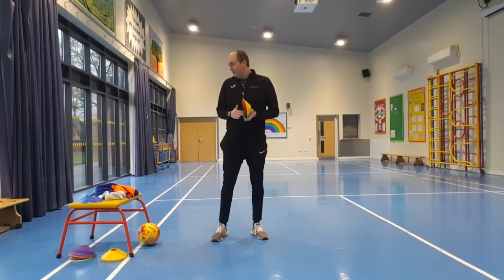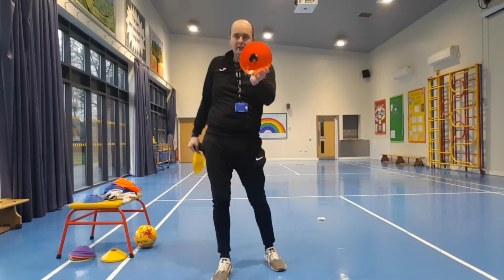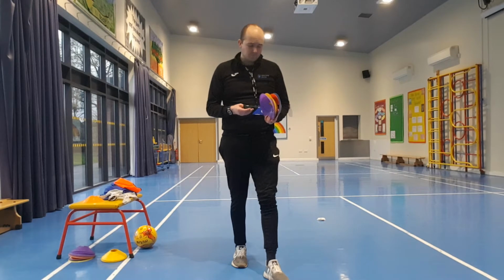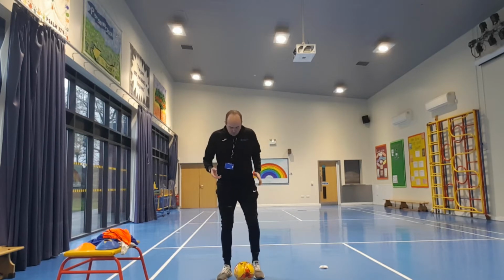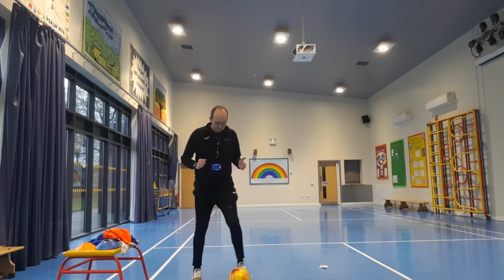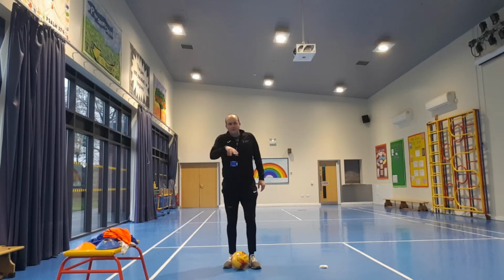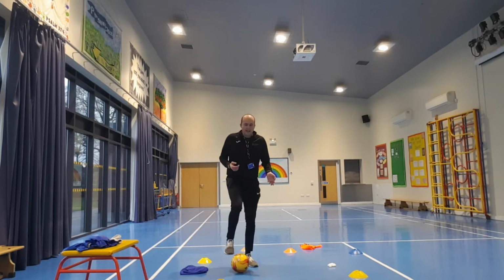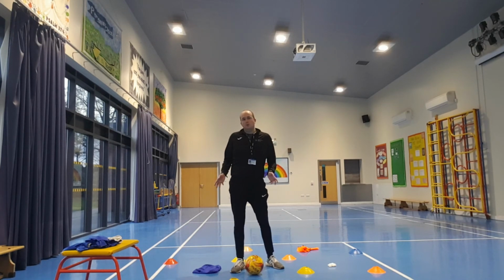PE with Mr Yates - KS2 - PE Lesson 1 - Ball Control and Dribbling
Looking for QUALITY Physical Education ideas at home?
Mr Yates takes you through your BALL control basics for KS 2. This is the first of this weeks videos on  PE with NEXT LEVEL SPORTS.

PE with Next Level Sports - YouTube 📺

Also you can like our page or follow us on

For job opportunities -
LinkedIn Next Level Sports Ltd